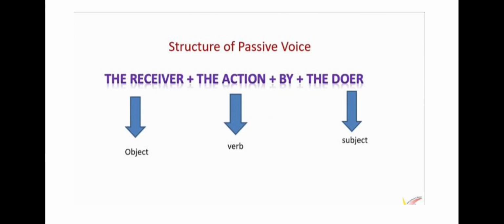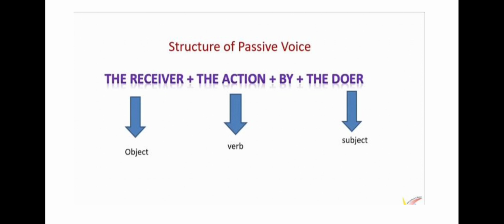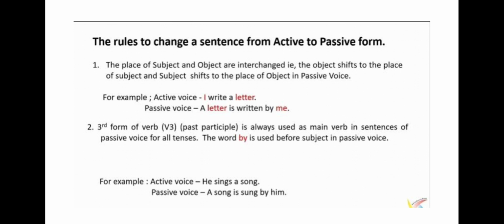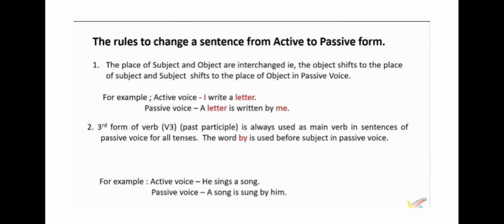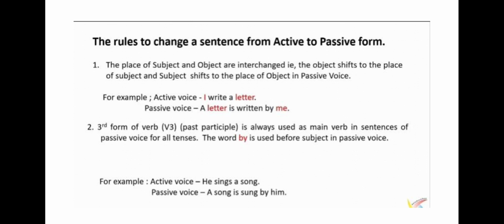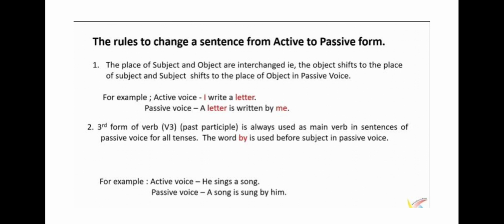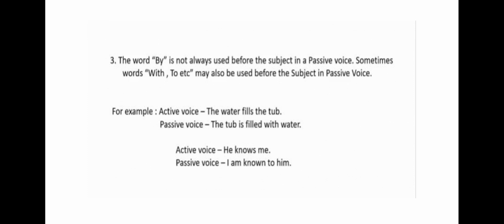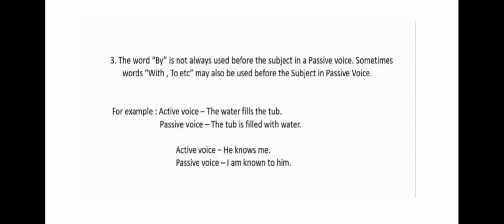active & passive 2